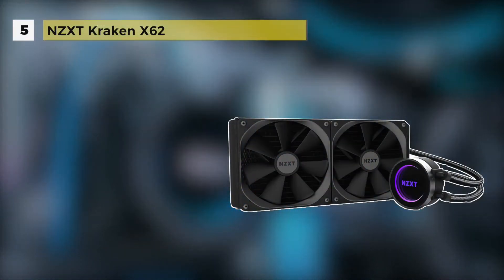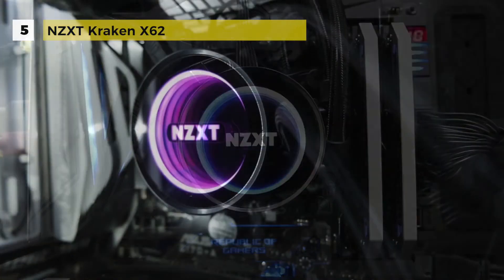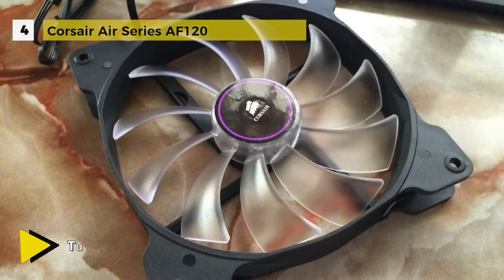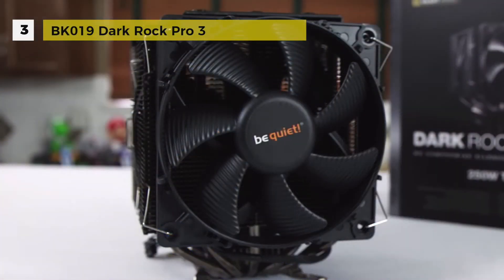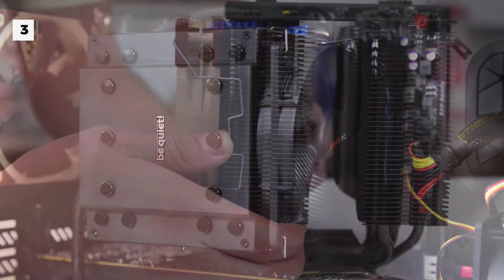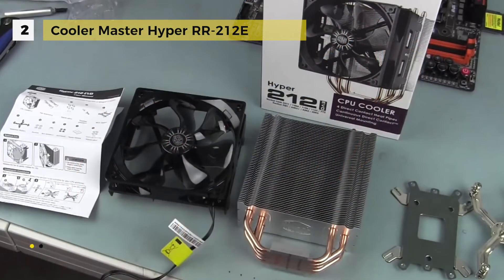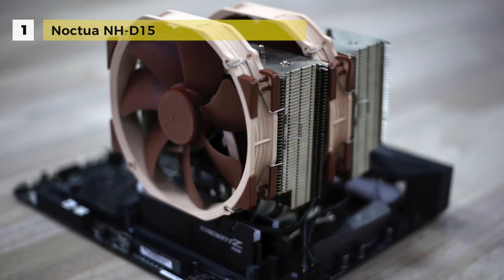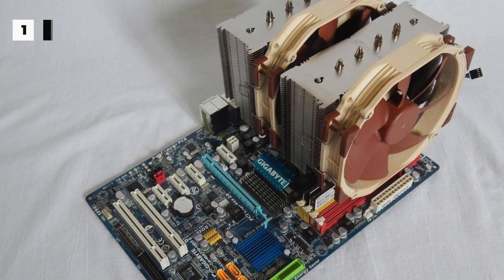5 Best CPU Coolers Reviews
Top CPU Coolers
1. Noctua NH-D15
2. Cooler Master Hyper RR-212E
3. BK019 Dark Rock Pro 3
4. Corsair Air Series AF120
5. NZXT Kraken X62

We know that the best CPU coolers will help you squeeze every drop of performance out of even the best processors. Even if you don’t ever find yourself staying up late at night, obsessing over your BIOS settings, buying one of the best CPU coolers is still a great idea, as the lower CPU temperatures they allow will mean you PC will run faster and last longer.